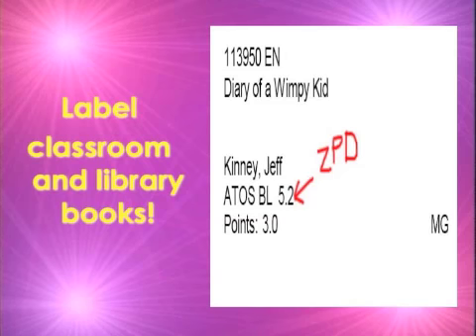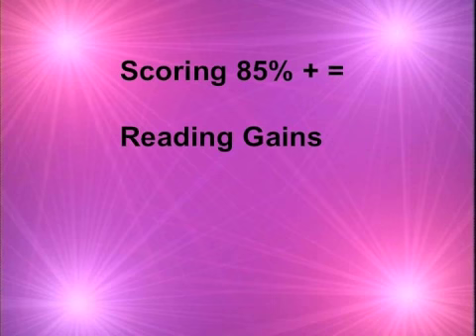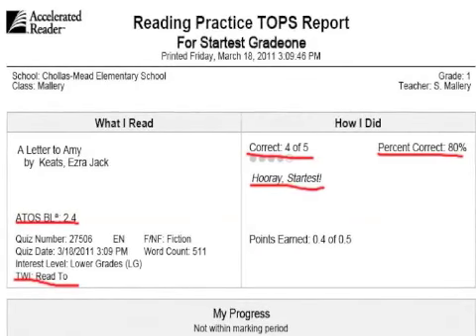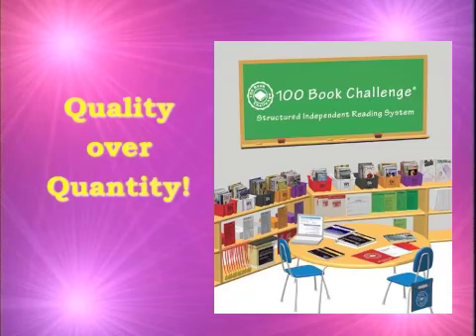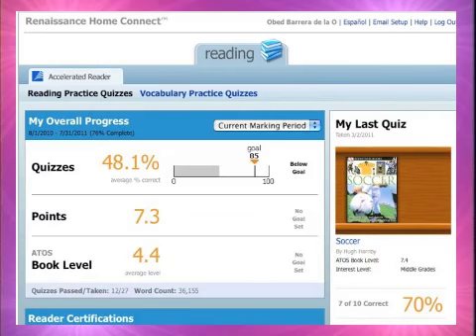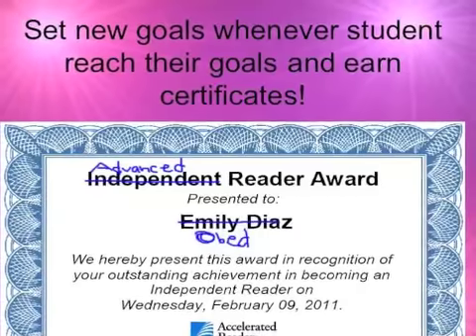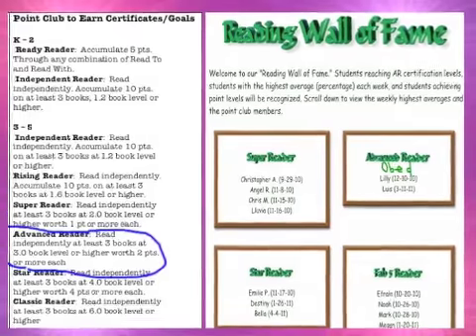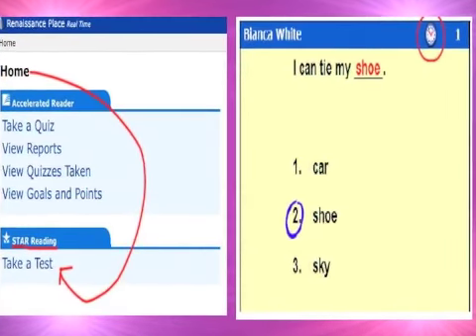AR Crash Course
A student read skit featuring visual reports with instructions from the sometimes comic and student dialogue for ways teachers can ensure students make gains in reading using Accelerated Reader.